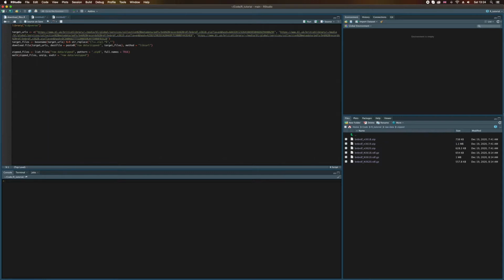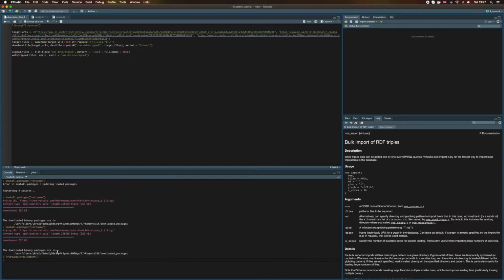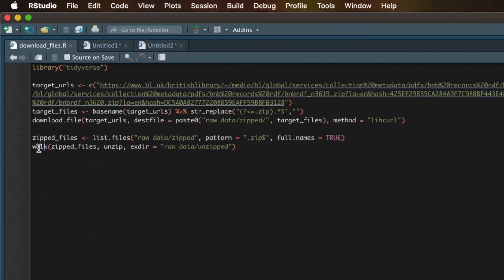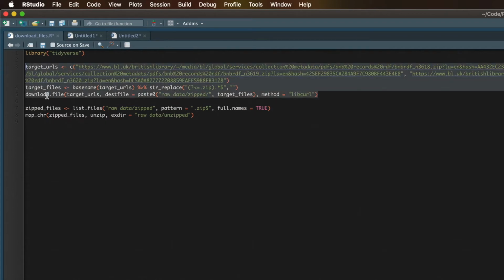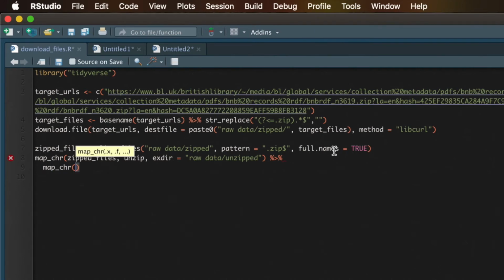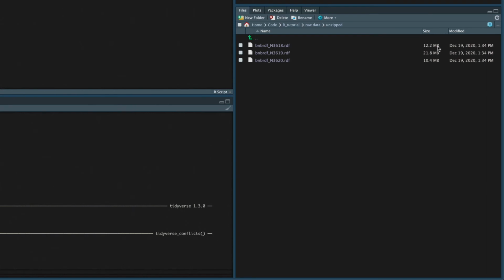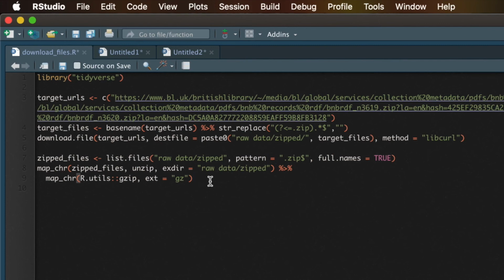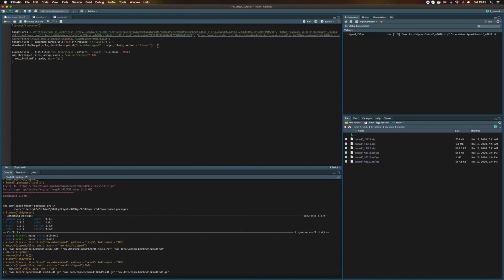File Compression Using R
We've learned how to extract files from a zip archive using R, but what about compressing files in the first place? We'll look at that, and more, in this video.